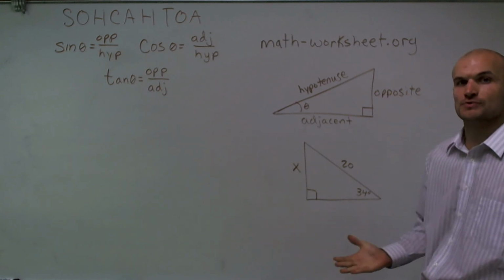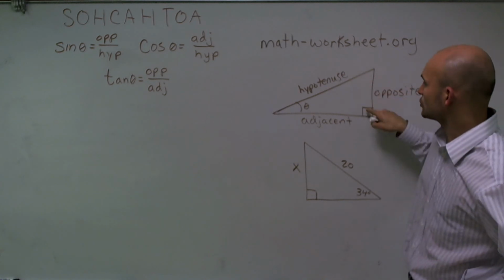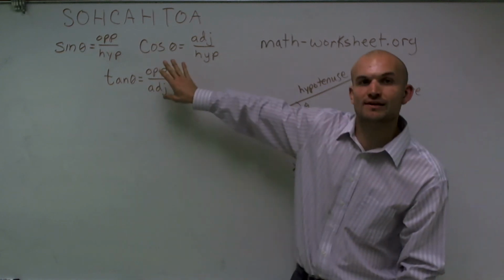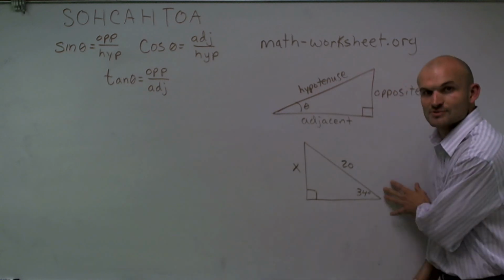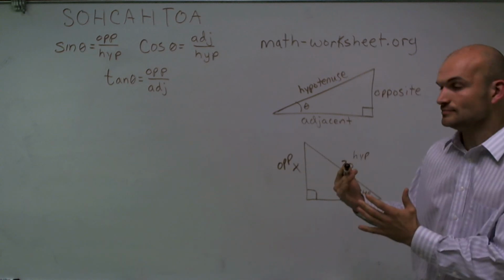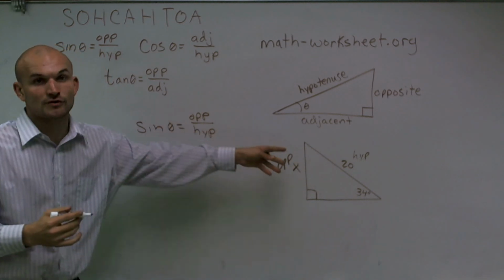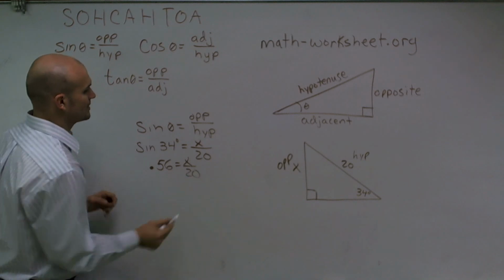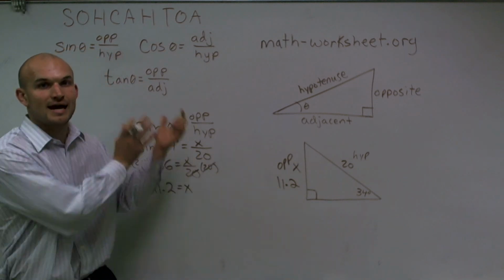Algebra - Beginning Trigonometry Finding Missing Sides of Triangles - Hard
In this video we explain how to solve Beginning Trigonometry Finding Missing Sides of Triangles type of question.